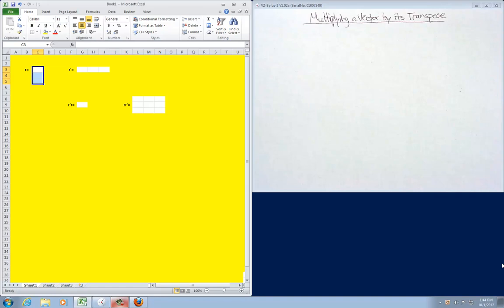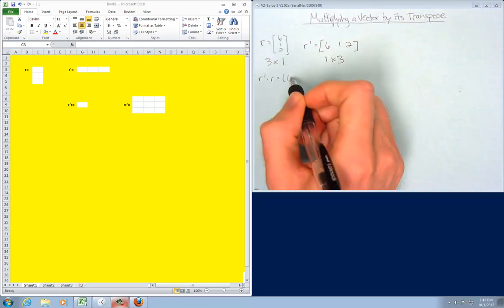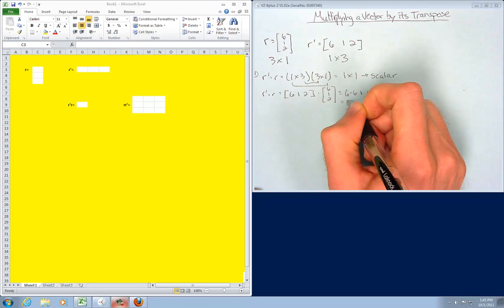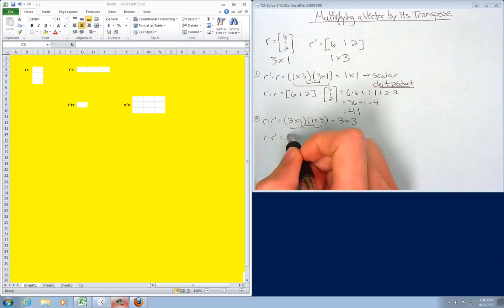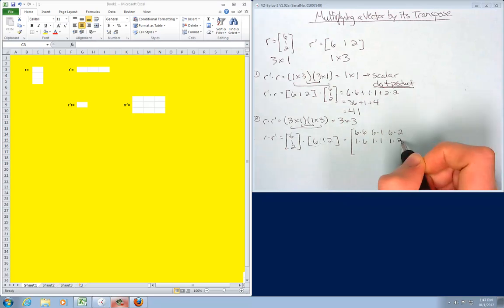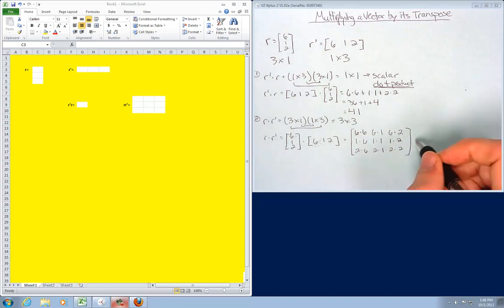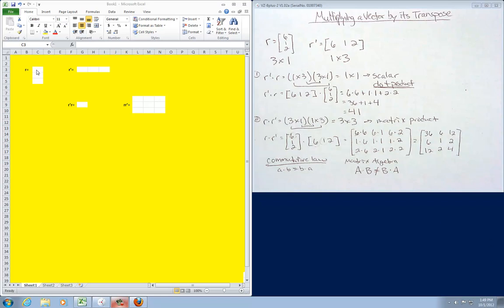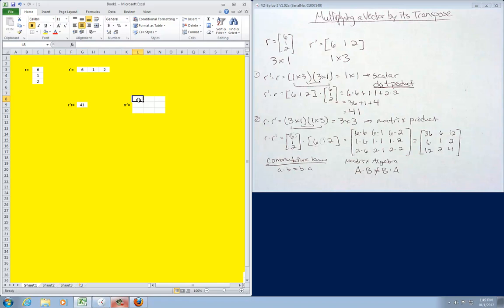3 07 Dot Products and Matrix Products of Vectors